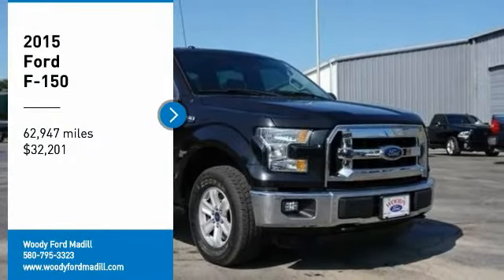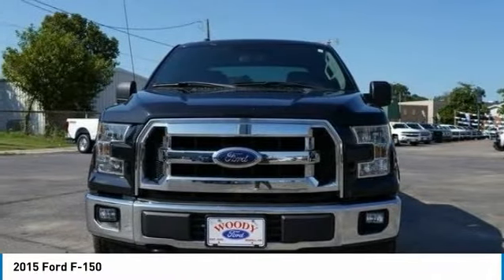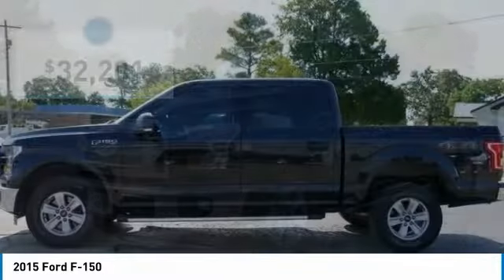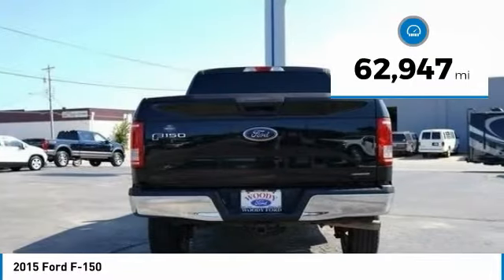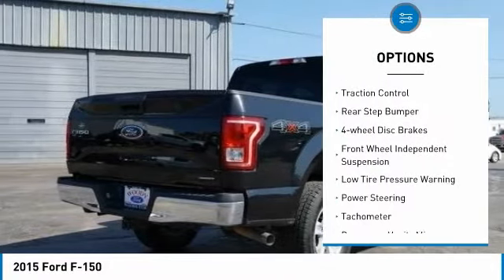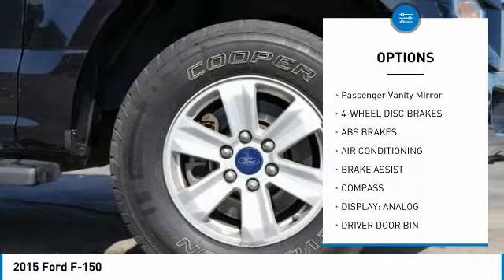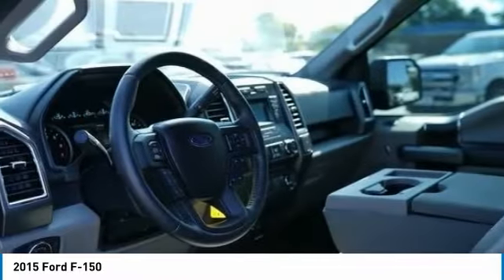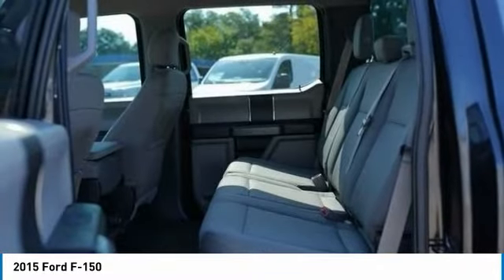2015 Ford F-150 FKE40102T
201 S 2nd St.

Recent Arrival! Odometer is 39365 miles below market average! Home of Free Oil Changes for Life! Woody Ford is very proud to offer this fantastic-looking 2015 Ford F-150 in Black with interior. Awards: * Green Car Journal 2015 Green Car Technology Award * NACTOY 2015 North American Truck of the Year * 2015 KBB.com Brand Image Awards Based on 2017 EPA mileage ratings. Use for comparison purposes only. Your mileage will vary depending on how you drive and maintain your vehicle, driving conditions and other factors. Located halfway between Dallas, and Oklahoma City, Woody Ford has been in Madill, OK since 1920. We are just 20 miles east of Ardmore, and 30 miles west of Durant. Let us make buying a new or used vehicle a hassle-free experience. Always here to serve, that's the Woody Ford way!